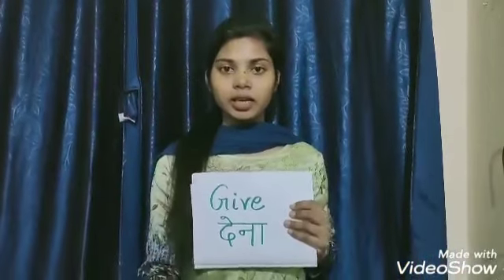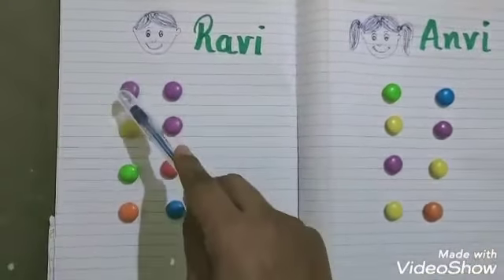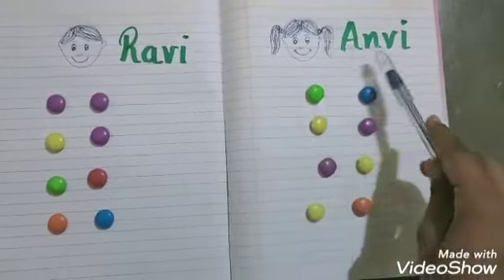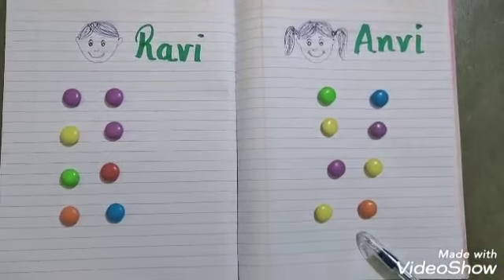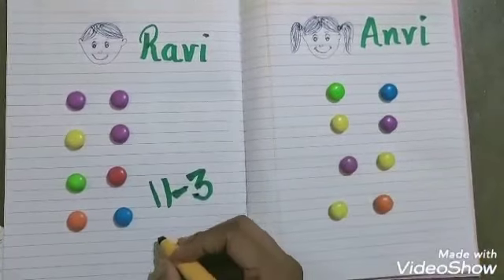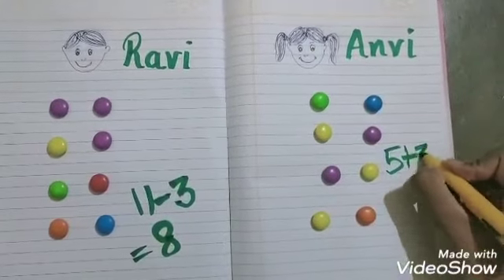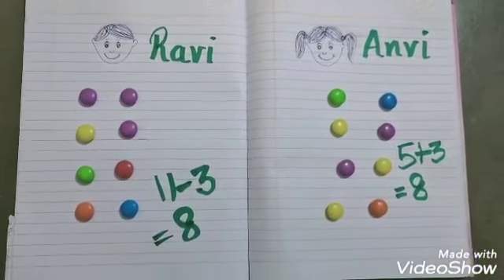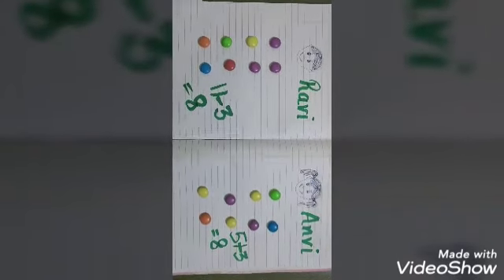Class 3rd Maths Give & Take